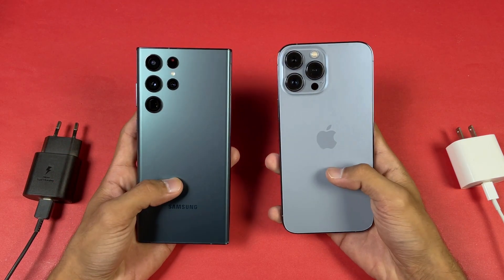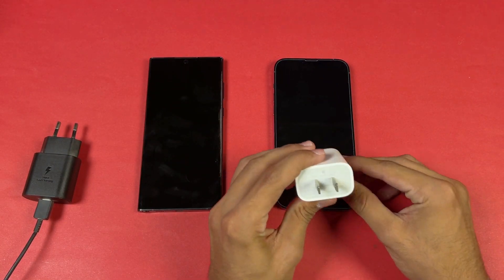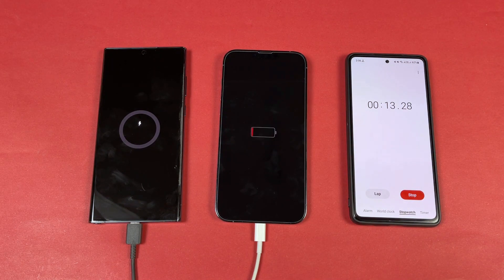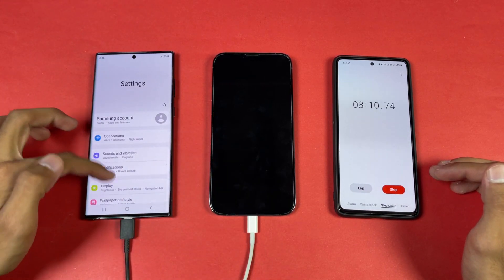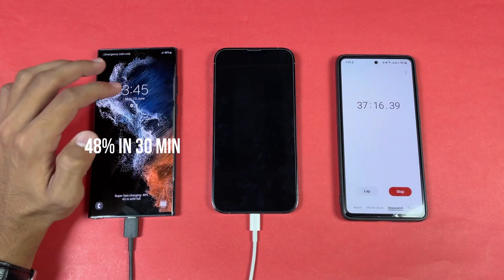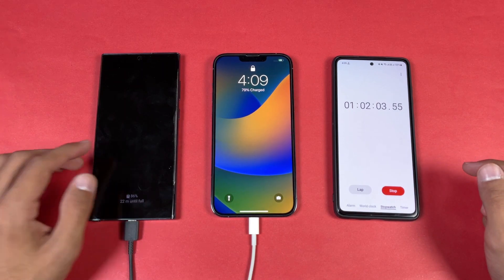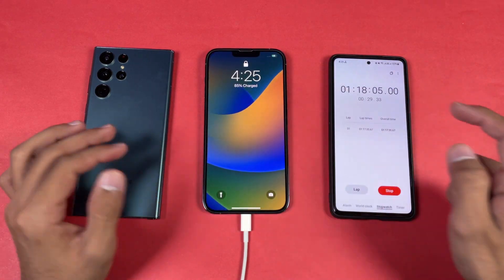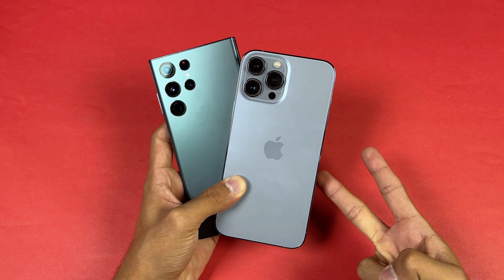Samsung Galaxy S22 Ultra vs iPhone 13 Pro Max - Battery Charging SpeedTest! (25 Watt vs 20 Watt)!